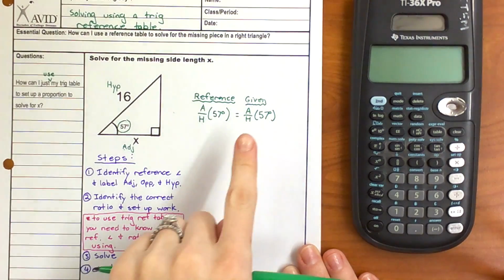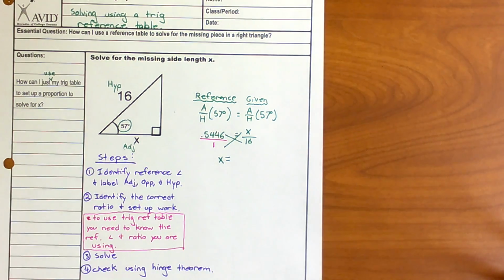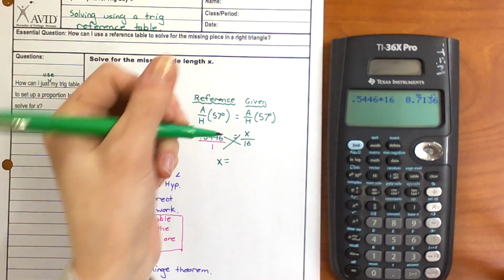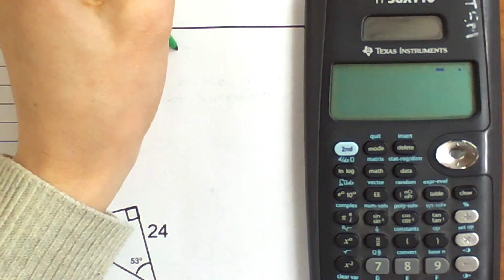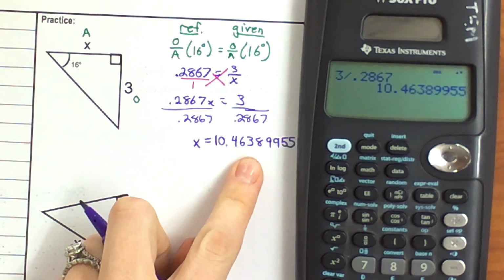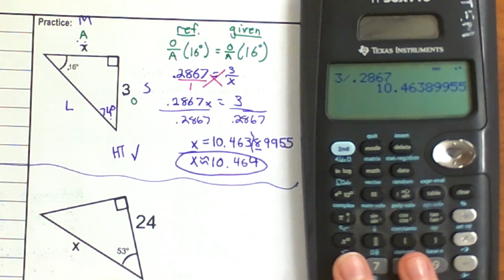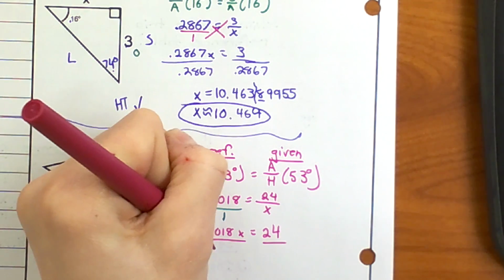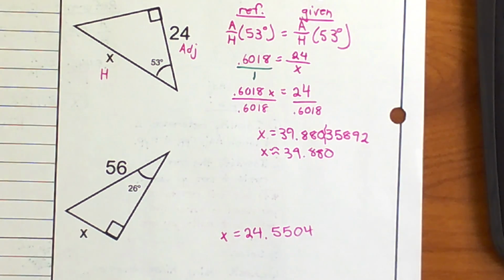How can I use a trig reference table to solve for the missing piece in a right triangle?